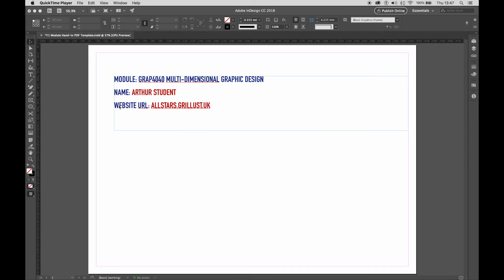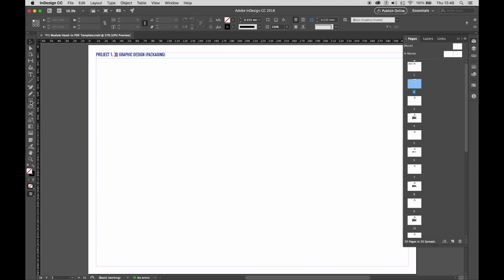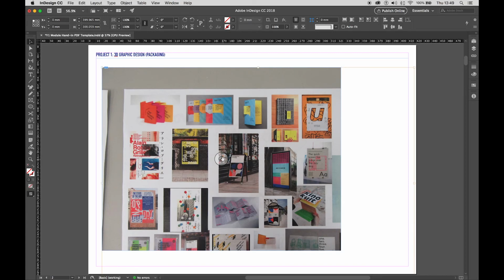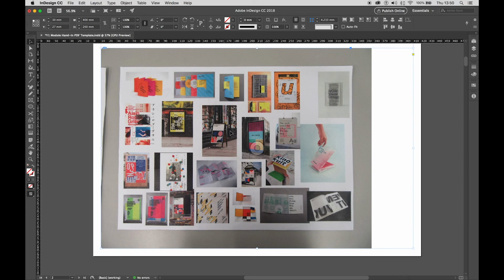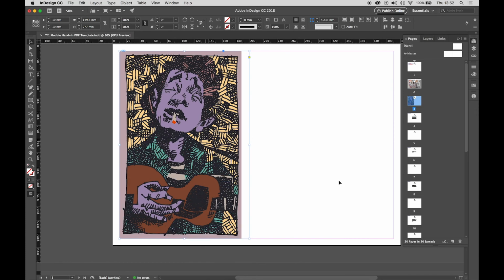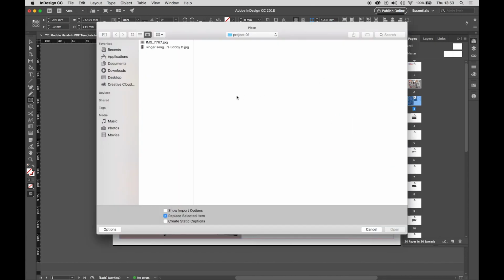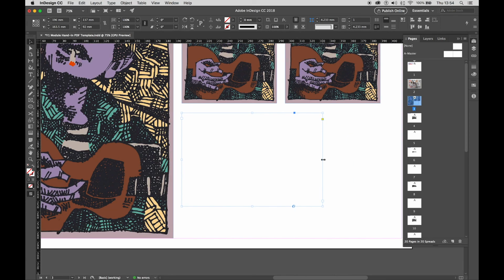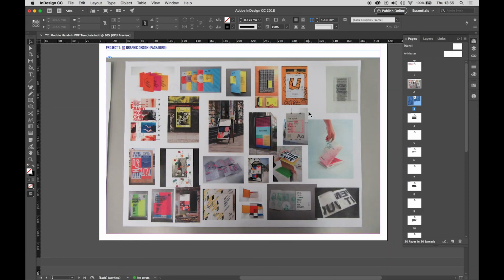PDF Portfolio Tutorial 02 - placing and resizing images in inDesign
Part two of our quick guide to making a PDF portfolio. In this short clip we look at placing images into your inDesign portfolio.